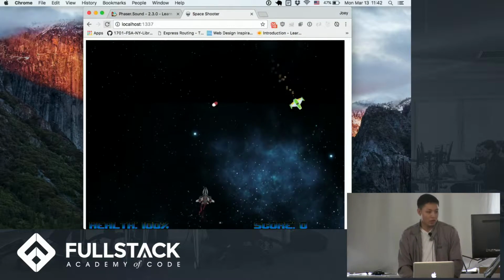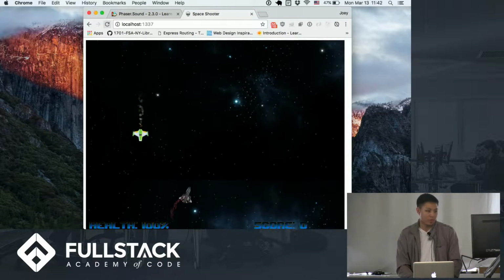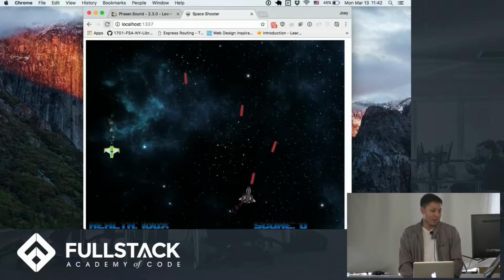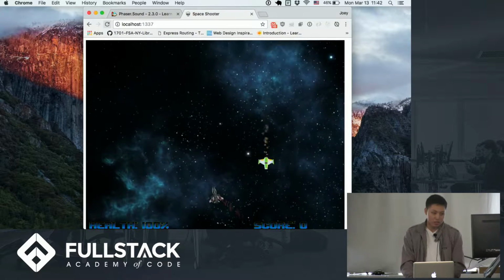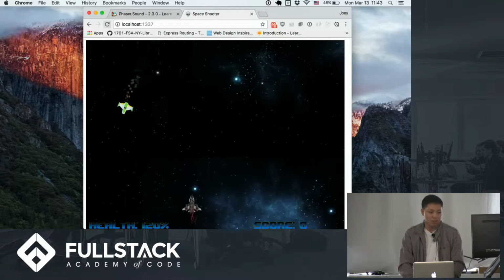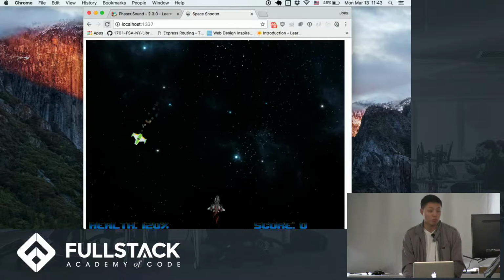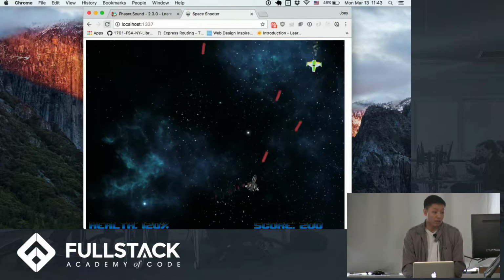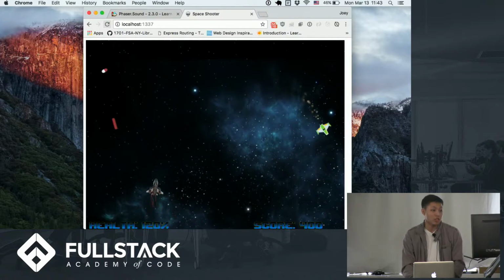Stackathon Presentation: HTML5 Space Shooter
Built using the HTML5 game framework Phaser, try playing this space shooter game that utilizes WebGL to provide a smooth and fun experience.